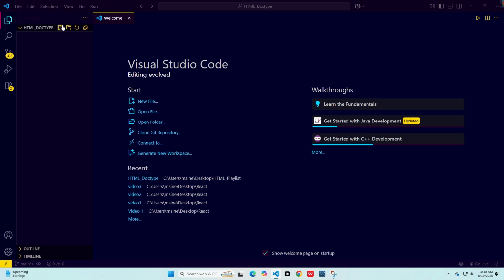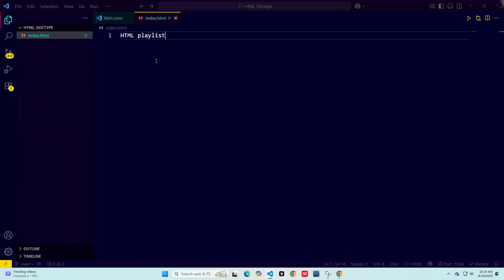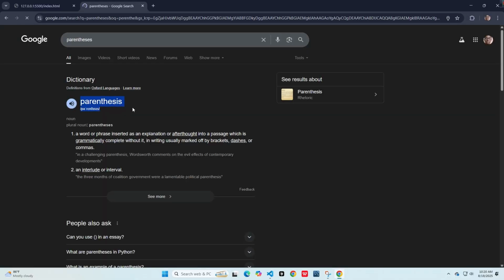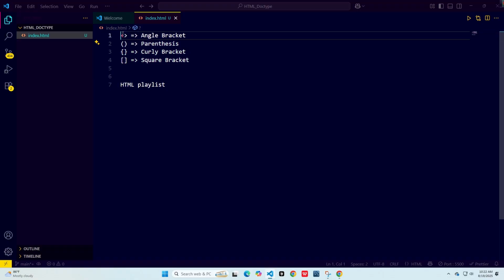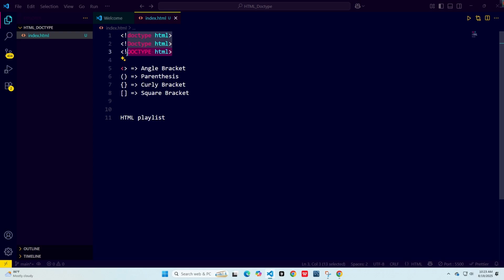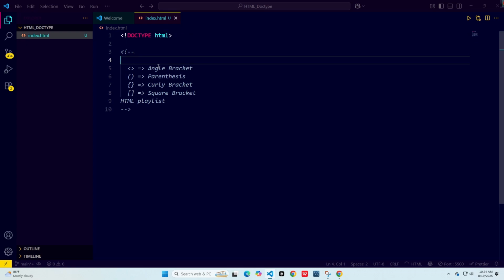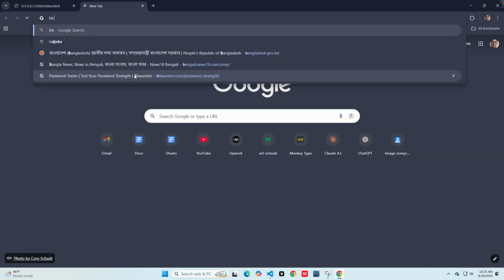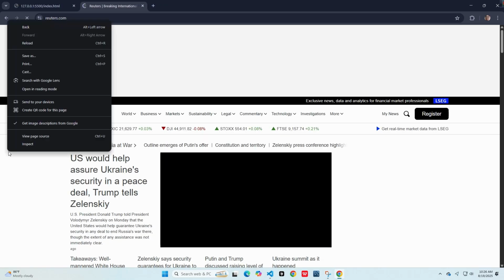The Most Important Line of HTML (A Complete Doctype Tutorial)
🤯 Unlock the SECRET of Perfect HTML! 🤯 Ever wondered why some websites just work while others break? The answer lies in one tiny but POWERFUL line of code: the HTML Doctype! In this video, we'll reveal EVERYTHING you NEED to know about the HTML Doctype to ensure your web pages are flawless and future-proof.

Stop struggling with layout issues and browser inconsistencies! We'll break down what the Doctype is, why it's absolutely ESSENTIAL for SEO and user experience, and how to use it correctly every single time. Whether you're a beginner just starting your web development journey or a seasoned pro looking to refine your skills, this video is a MUST-WATCH.

Don't let a missing or incorrect Doctype ruin your website! Watch now and master this fundamental HTML concept.